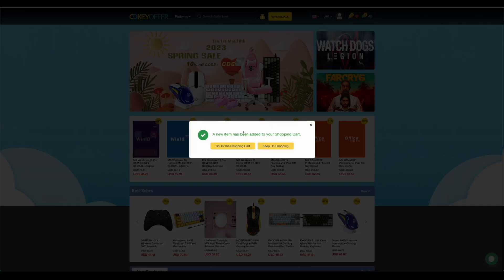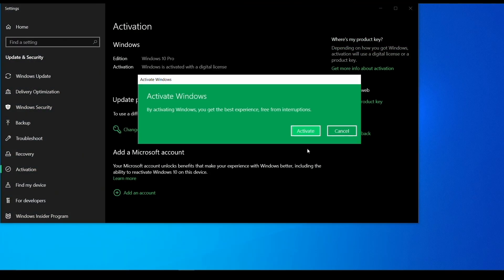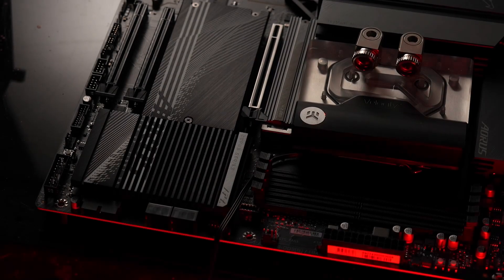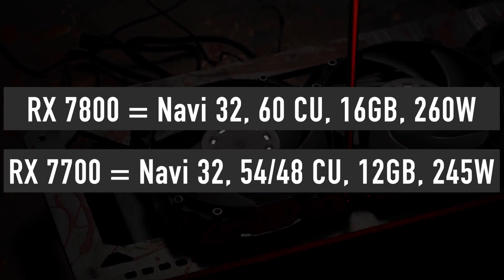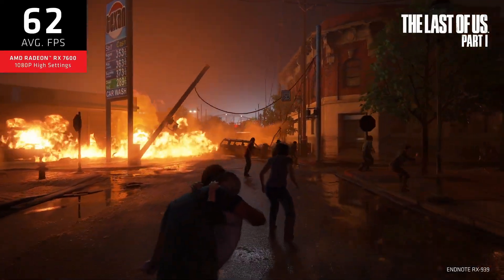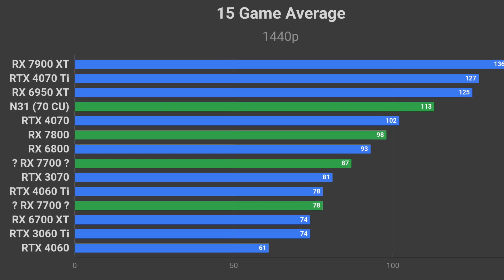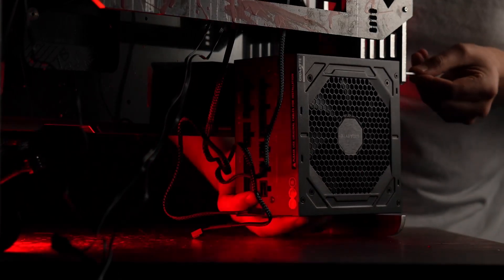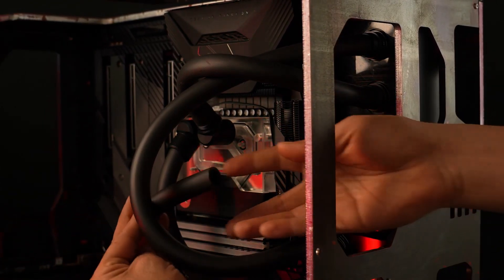RX 7800-series & RX 7700-series [Specs, Performance, Release Date, Price]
In this video, I cover the upcoming AMD Radeon RX 7800 and RX 7700-series graphics cards (and a potential RX 7900). Will AMD launch RX 7800 XT and RX 7700 XT or will there be RX 7800 and RX 7700 non-XT as well? Let's find out and take a look at their specifications, performance, price, and release date.

UPDATE: More RX 7800 XT and RX 7700 XT details have leaked. Here are the videos about it:

16GB RX 6800 XT
16GB RX 6800
12GB RTX 4070
12GB RTX 4070 Ti
12GB RX 6700 XT
16GB RX 6950 XT

Timestamps:
0:00 - Release Date
0:40 - Sponsor
1:20 - Specifications
3:41 - Alleged benchmarks
4:01 - Performance
4:39 - AMD's pricing strategy
5:54 - RX 7700 & 7800 prices
6:16 - Gamers had enough!
7:20 - Should we skip this GPU generation?